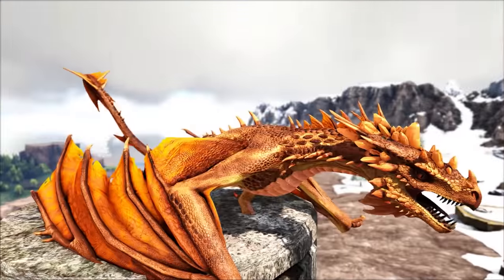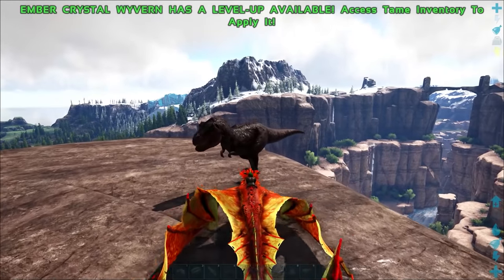Every Wyvern RANKED in ARK Survival Evolved (Community Voted)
ARK Survival Evolved Complete Guide & Introduction to all Wyverns & ranking them based on your votes. Including of course the latest addition from Genesis 2 the Voidwyrm, comparing every breath attack and ability. Which one is the number 1 spot!

1 TB (SSD)
500GB Rocket SSD
Hard Drive

 "feat HoobeZa" and "Prod. HoobeZa"